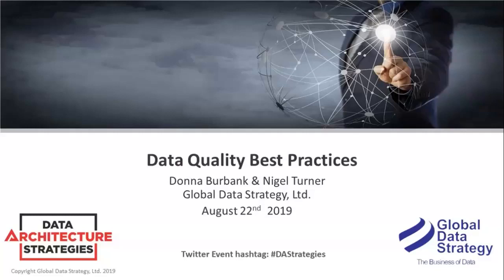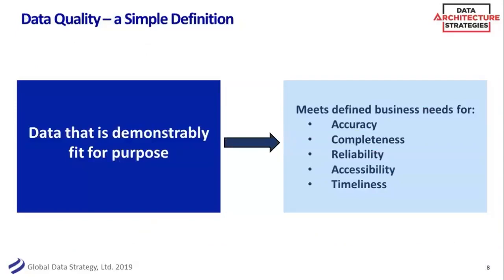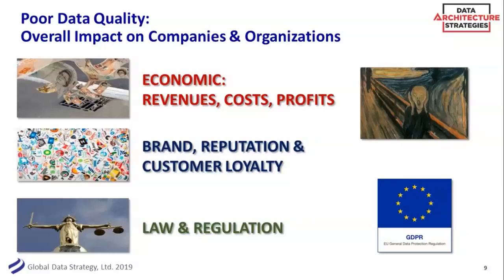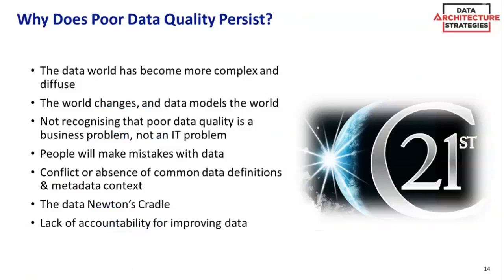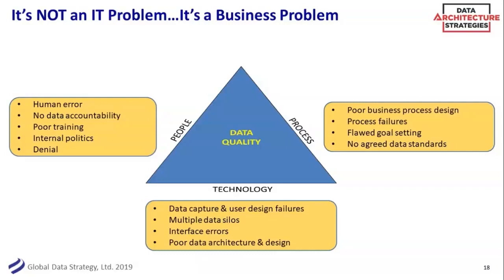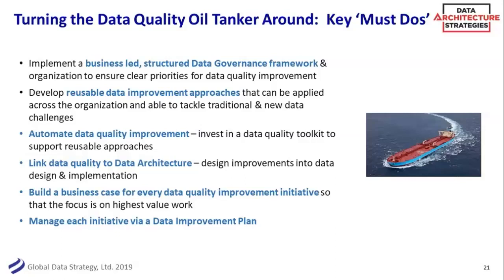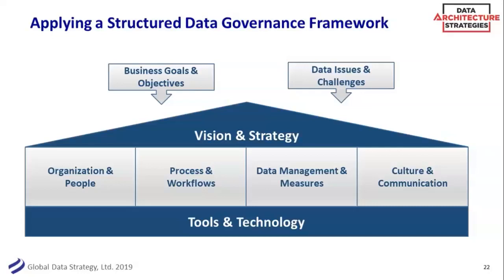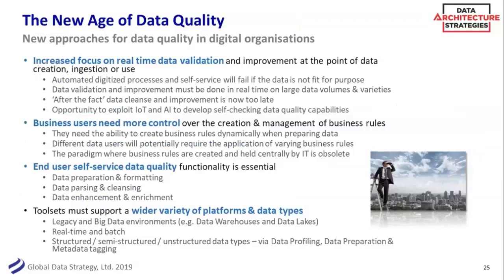DAS Webinar Data Quality Best Practices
Learn practical ways to control Data Quality issues in your organization. View more Data Architecture Strategies webinars with Donna Burbank